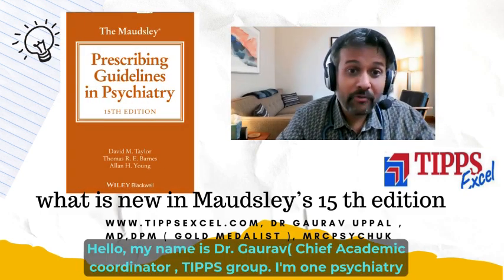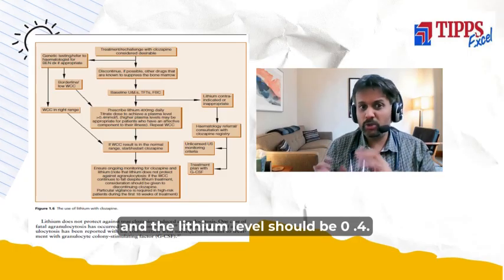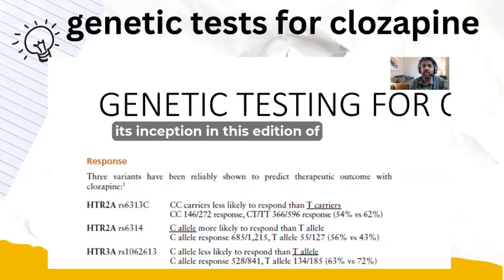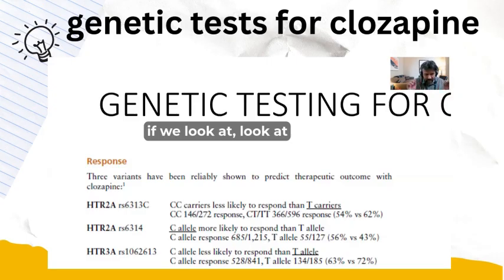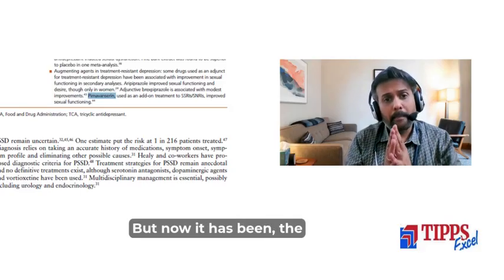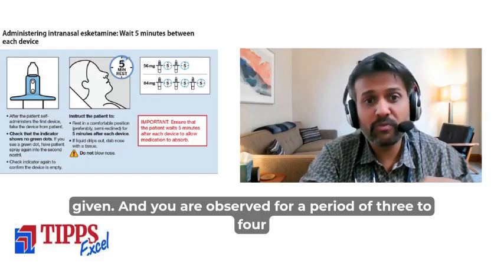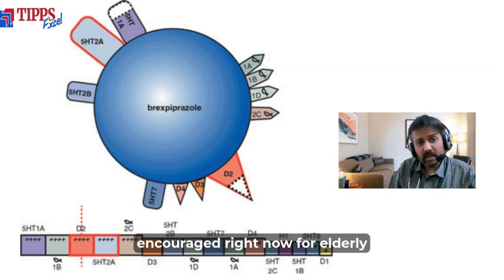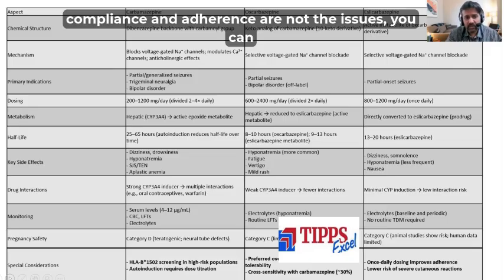Whats new in Maudsley prescribing guidelines 15th edition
TIPPS summary on the latest update to Maudsley prescribing guidelines 15th edition by Dr Gaurav Uppal Chief Academic Coordinator